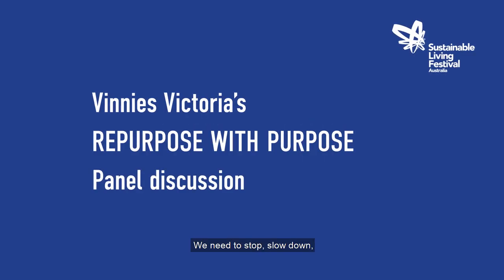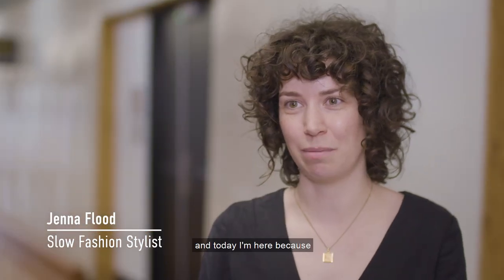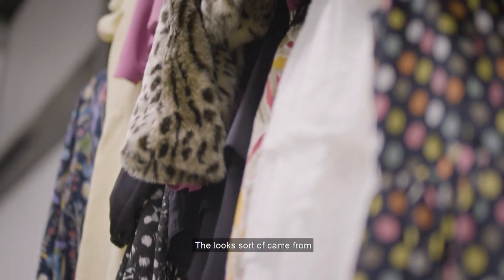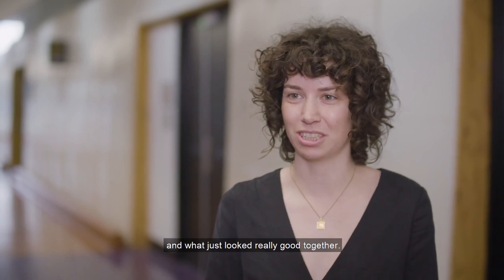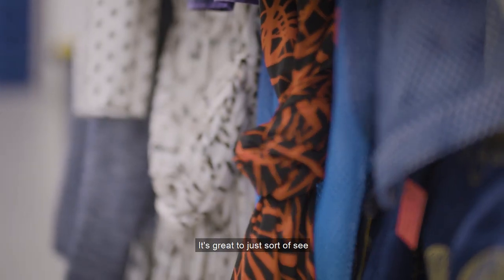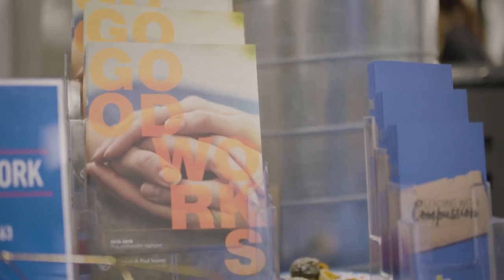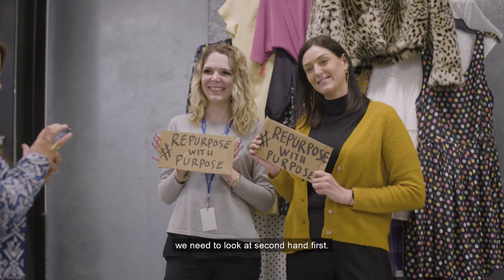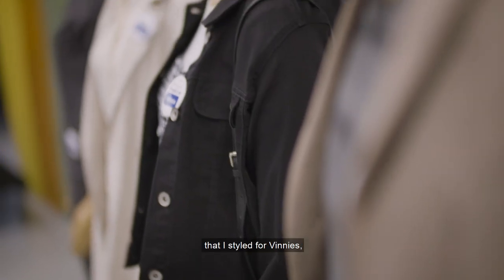Repurpose with Purpose - 19 February 2020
In 2020 the St Vincent de Paul Society Victoria participated in the Sustainable Living Festival held at RMIT. More than 100+ people attended our RepurposeWithPurpose panel discussion as part of the festival and big ideas flowed freely.

It was incredible to see the audience so engaged and invested in helping build a more sustainable future.

At Vinnies Victoria we are committed to creating just and compassionate societies and that’s why we are taking an active role in the slow-fashion movement. This event has created a new dialogue with designers and fashion industry experts to explore how we can work together to create a more sustainable future.

Thank you to our fantastic panel members, RMIT lecturer in sustainability Kate Sala, RMIT PhD researcher Tamzin Rollason
and designer Lois McGruer-Fraser of Lois Hazel, Jenna Flood and St Vincent de Paul Society Victoria’s CEO Sue Cattermole and Retail General Manager, Jeff Antcliff.

To repurpose with purpose is best exercised at an individual level, but it also needs education and action from community, industry and experts to really make an impact. We are committed to continue this critical conversation.